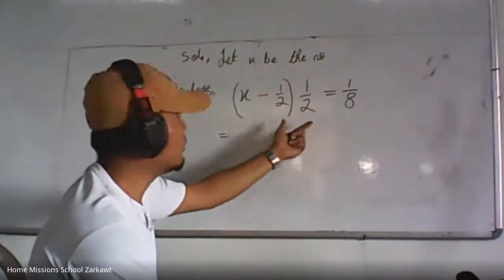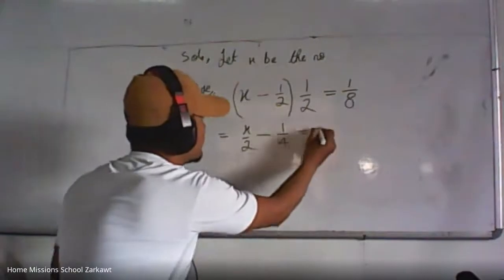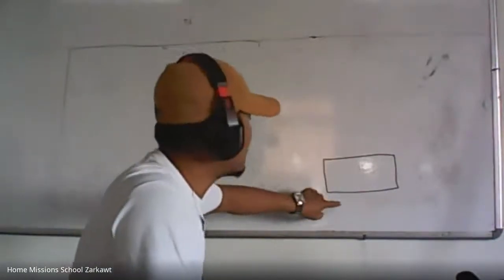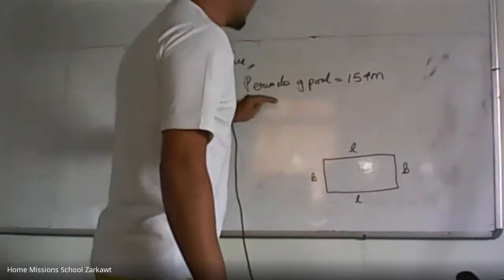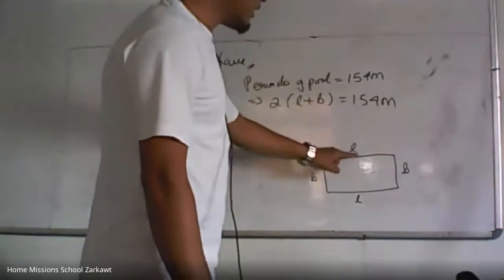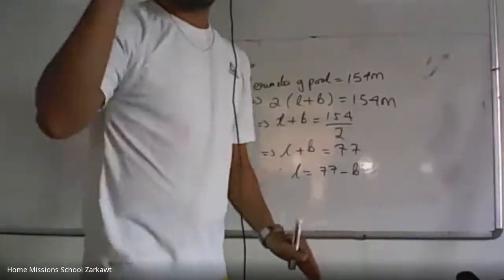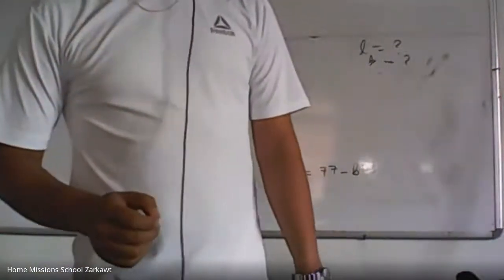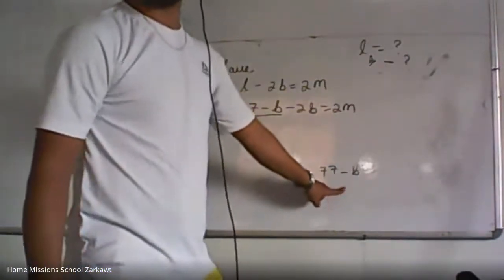Grade-8: Mathematics - 3 (2020 07 08 at 00 26 GMT 7)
HMS Online Class: Grade-8 - Mathematics - 3